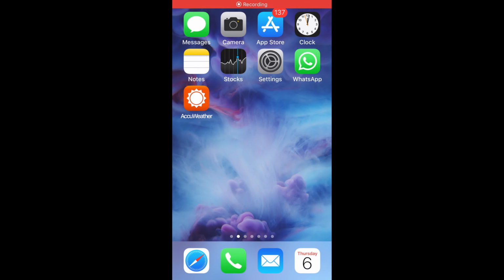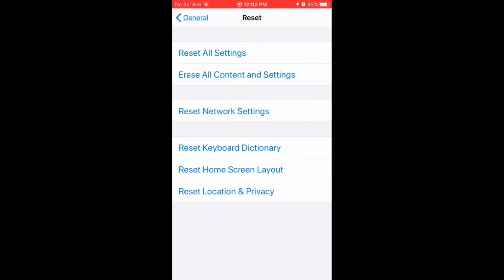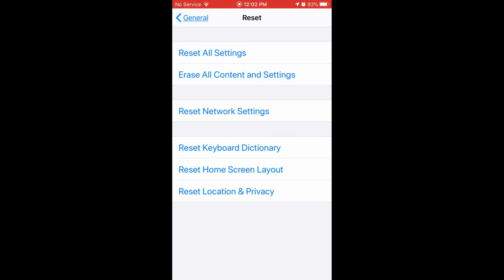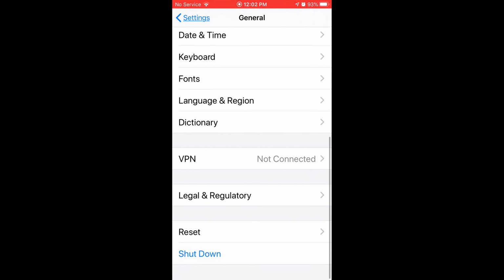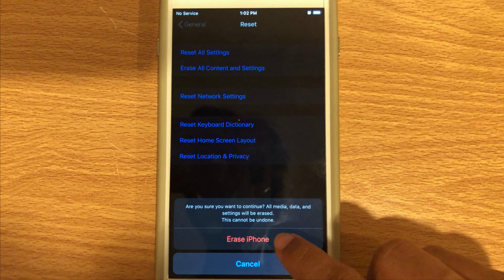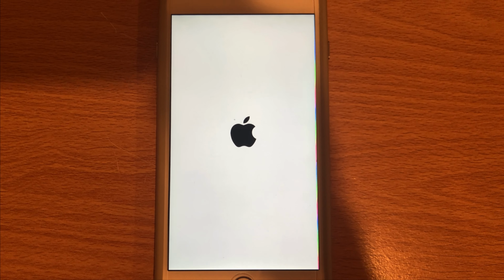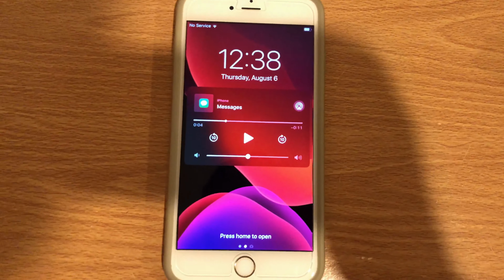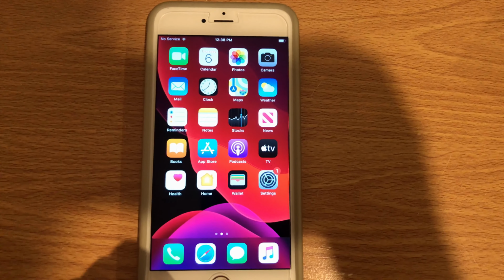How to Factory Reset any iPhone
In this video, I'll be showing you how to factory reset your iPhone. This means it will be like new when this process is finished.

Ending- [FREE DL] The Passion HiFi - What We Came To Do - Hip Hop Beat / Instrumental